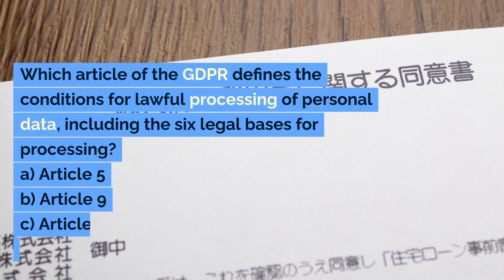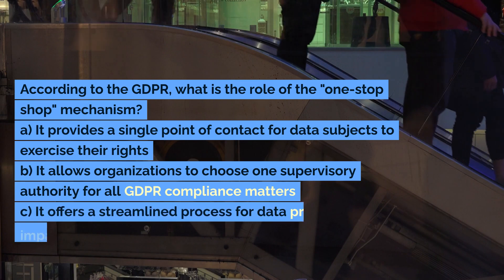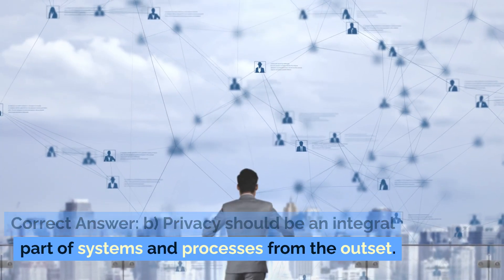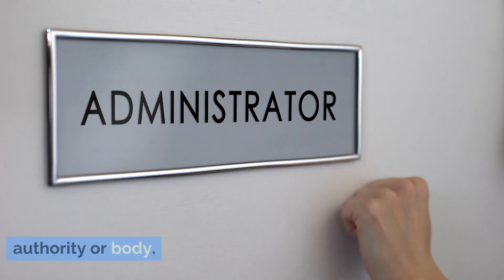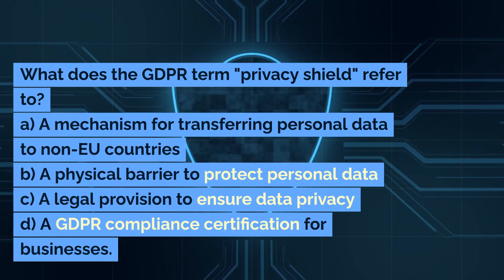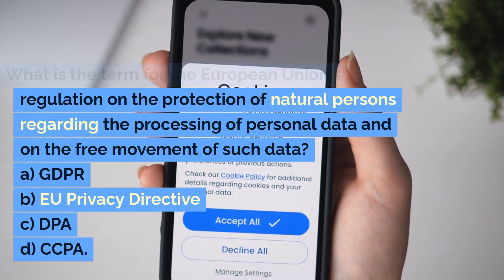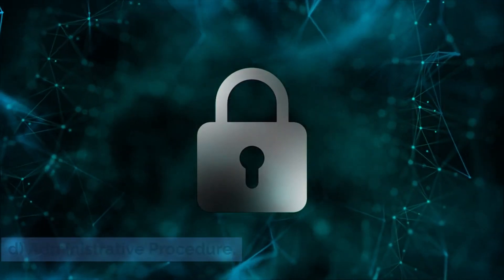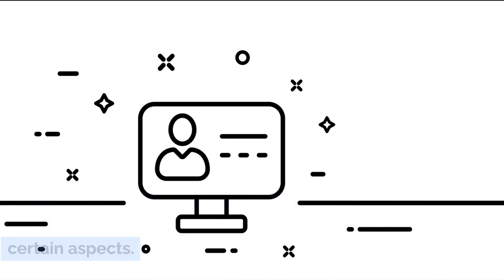CIPP/E Practice Questions - 20 essential questions 🇪🇺 | Unofficial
In this video, we'll help you prepare for the challenging CIPP/E. Test by providing a series of practice questions and valuable tips for success. Whether you're a student or professional looking to excel in your CIPP/e exam, this video has you covered.